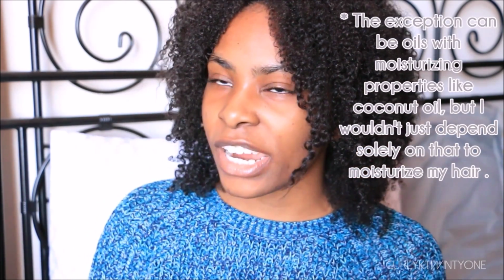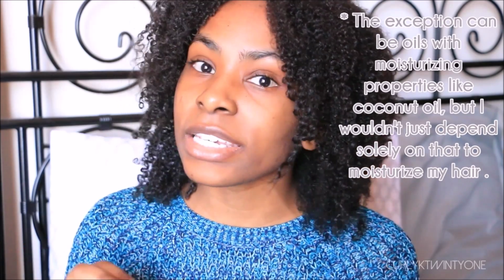Tips on Taking Care of Natural Hair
I'm in 1080p now! YAY!

Hi, guys.
In this video, I'll be sharing some tips on taking care of natural hair that I use and hopefully you find useful to use as well.

P R O D U C T S    IN    MY    HAIR:

(1) 100% Aloe Vera Juice

(2)  Eden BodyWorks All Natural Deep Conditioner

Thank-you so much for watching and Happy Holidays!